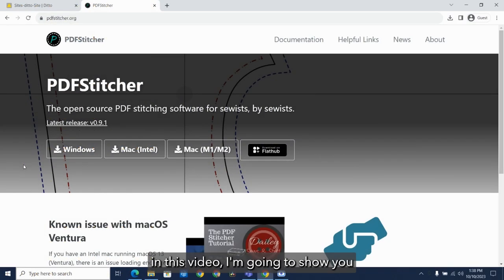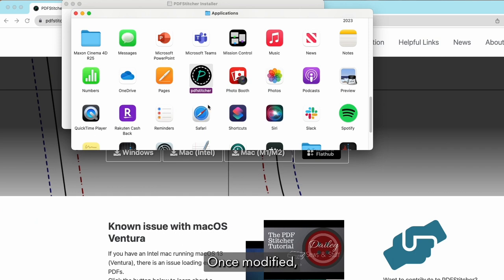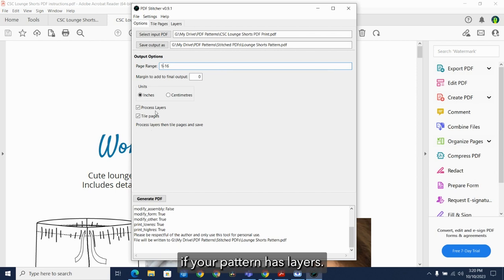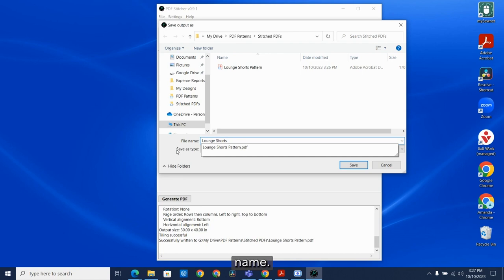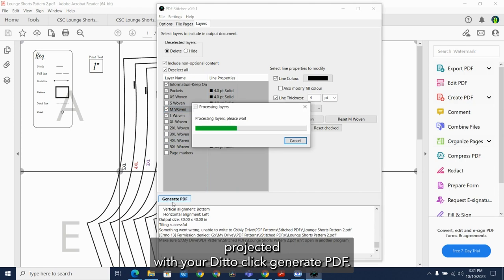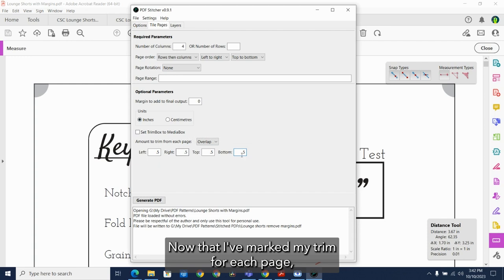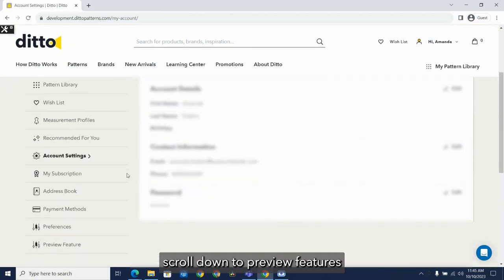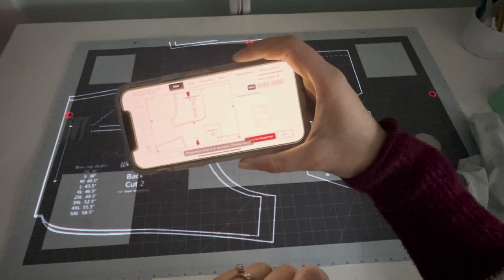Using PDFStitcher for Ditto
You spoke, we listened. Bringing the BYOP feature to our consumers was a monumental occasion. And now, we're taking it a step further with a tutorial! Join Amanda as she guides you through digitally stitching together a multi-page PDF pattern into a projectable PDF pattern using PDFStitcher, an open source PDF stitching software, and Ditto.

At Ditto, we're on a mission to continue bringing easier and better solutions for sewists, empowering you to unleash your creativity. As always, Ditto is constantly evolving to bring you the best product possible. Thank you for being part of the Ditto community!

00:00 Introduction to PDFStitcher
00:52 Downloading PDFStitcher for Windows
01:34 Downloading PDFStitcher for Mac
02:38 PDFStitcher 101
03:47 Input page range
05:01 Tiled page adjustments
06:11 Layer adjustments
10:12 Advanced Tips
10:16 Removing margins
12:34 Blank pages in your PDF
14:24 Adding a PDF pattern to your Ditto pattern library
14:41 Turning on the Bring your own pattern feature
15:02 Uploading a pattern
16:06 Navigating the workspace
16:07 Projecting your PDF pattern